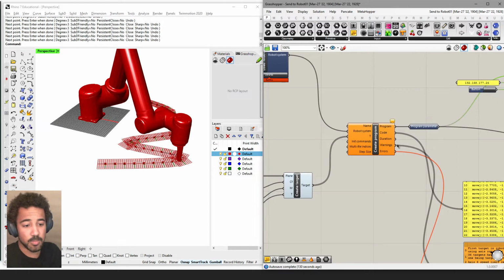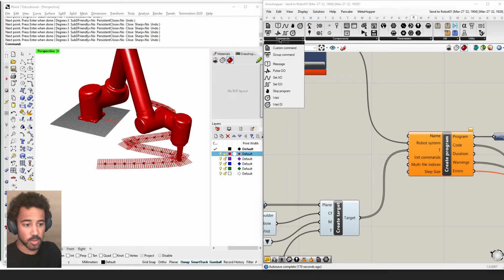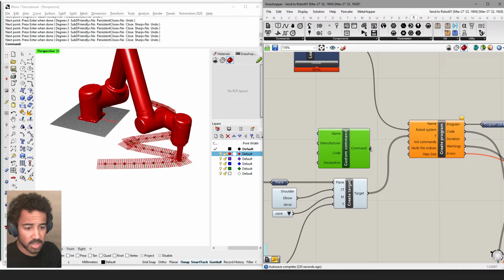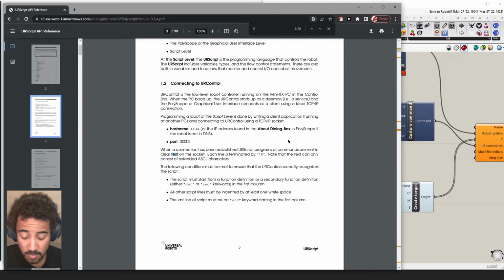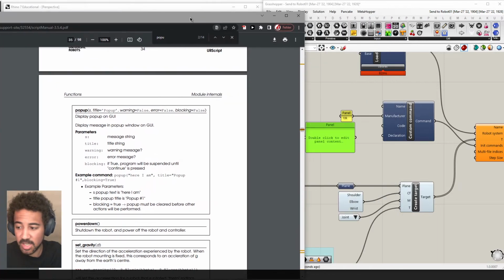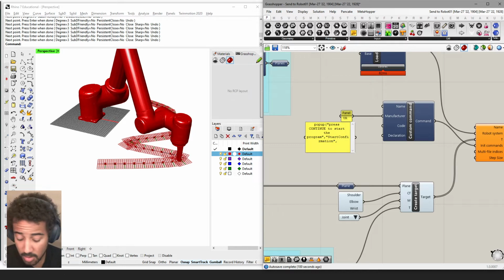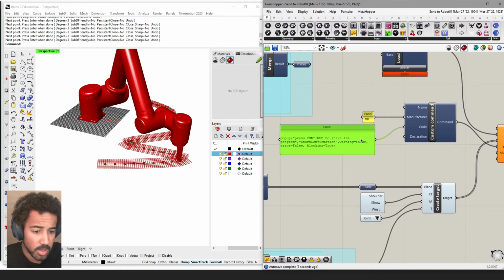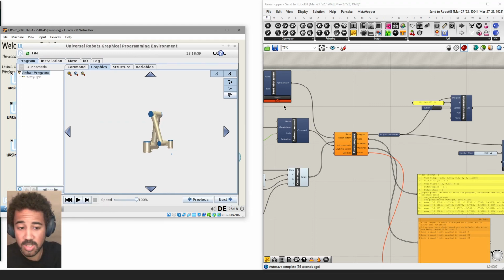Programming Robots in Grasshopper: 08 Start Confirmation for UR-Robots (Custom Command)